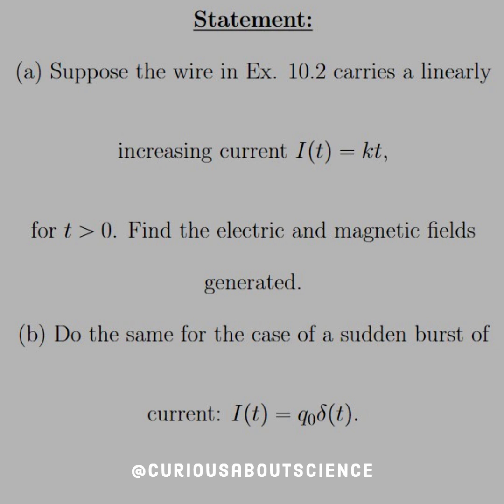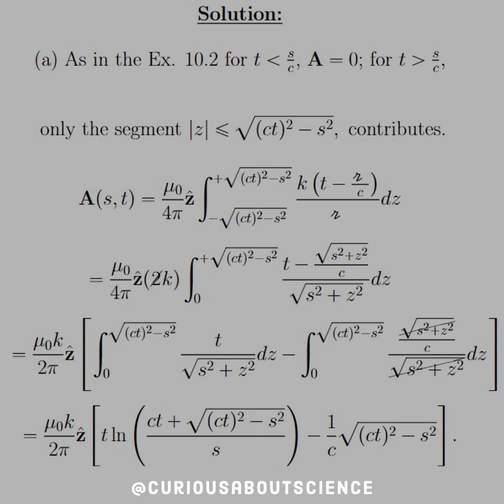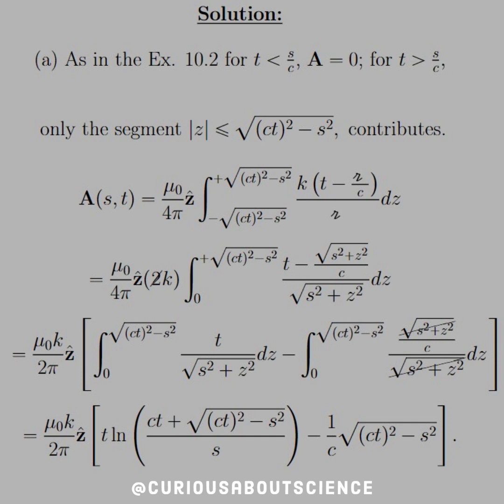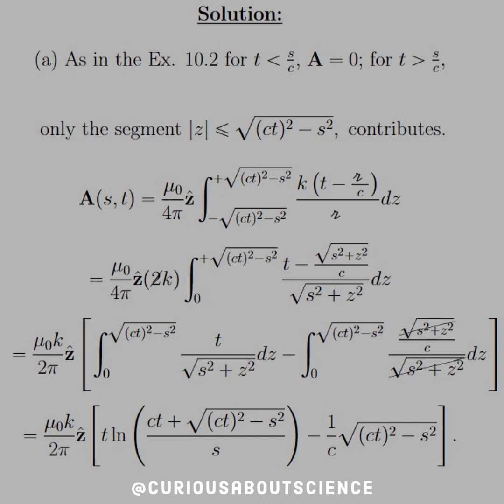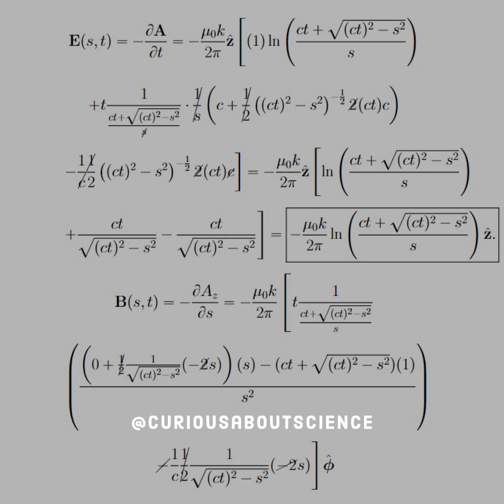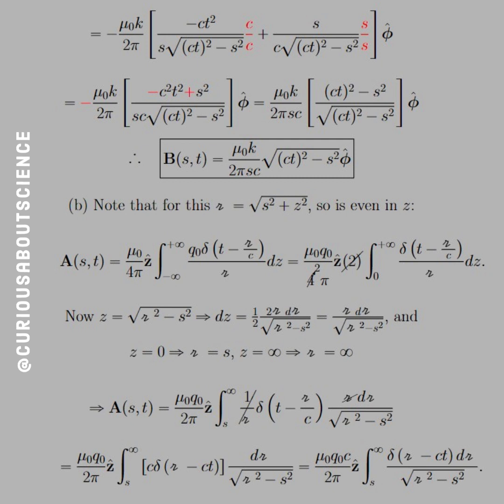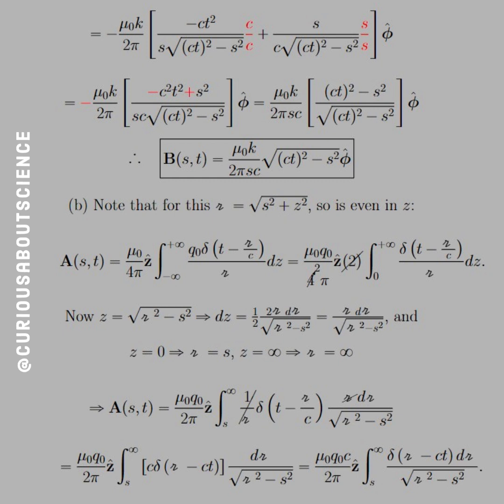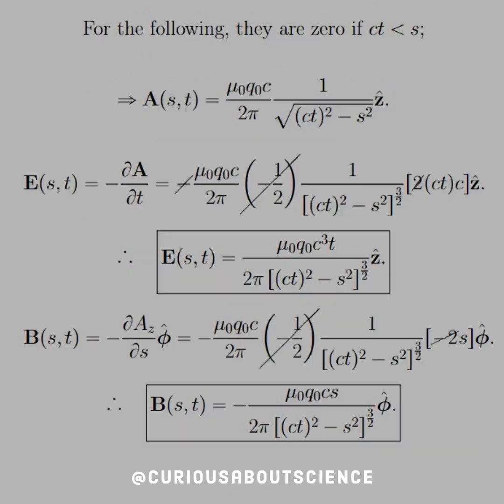Problem 10.11 - Continuous Distributions, Retarded Potentials: Introduction to Electrodynamics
◉ This was a messy question, and the simplifying can definitely present problems. Please be careful and under what is needed where. Like with the curl components and where the fields are or are not with regards to the retarded time.

• Happy Learning!